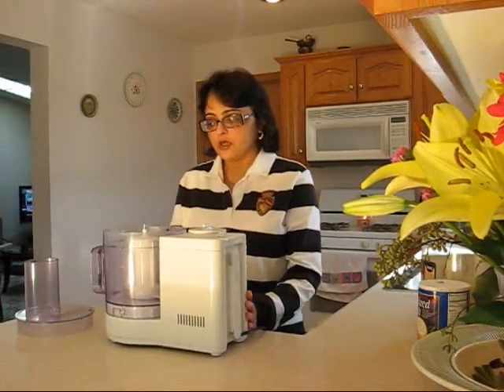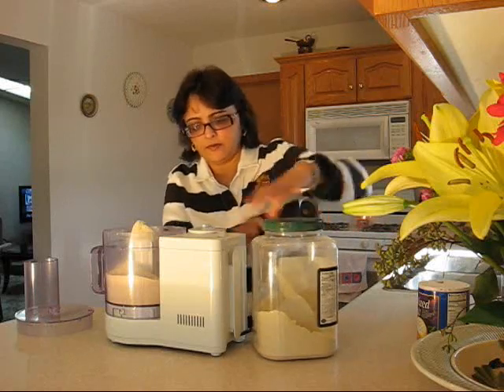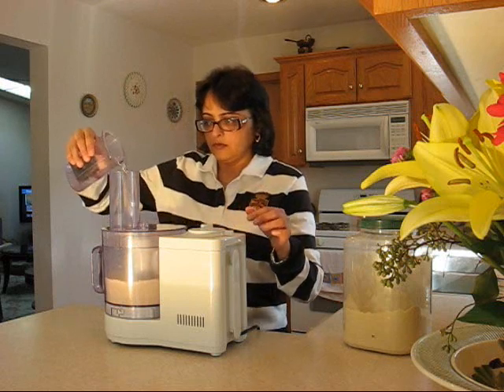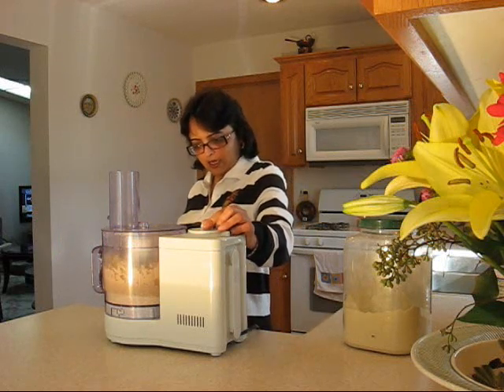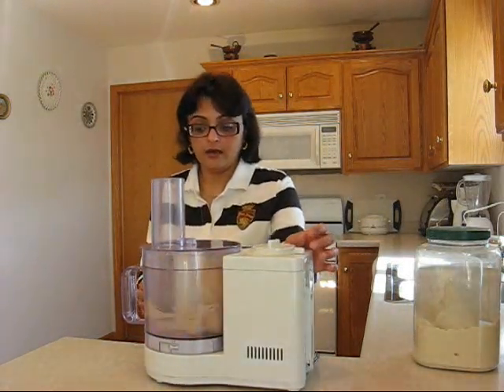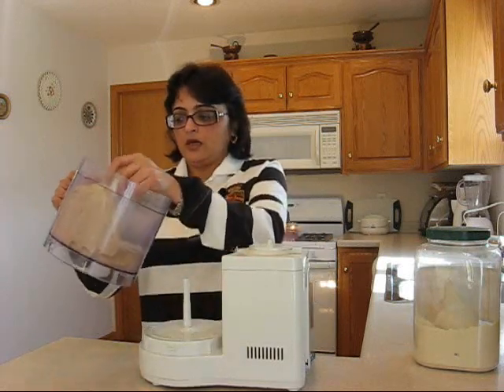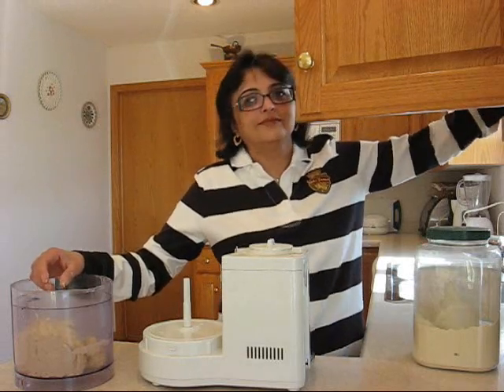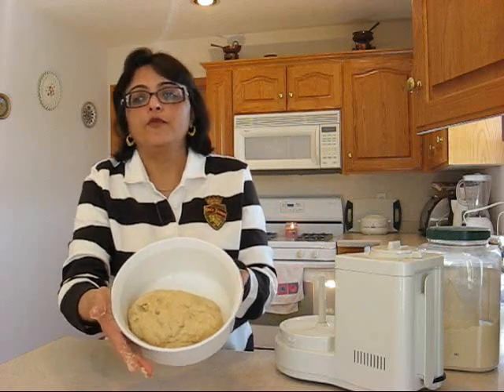How to make Dough For Roti, Chapati by Sfehmi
Dough making made simple by using food processor -
4 cups of whole wheat Flour
Pinch of salt
12 Ozs of water
It is very simple try it -
Also watch 03 - Making Chapati